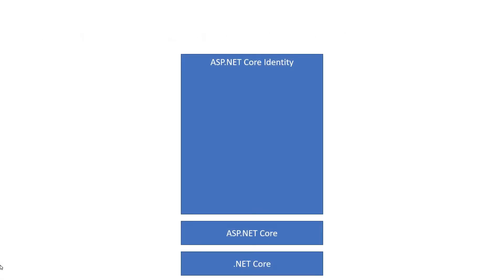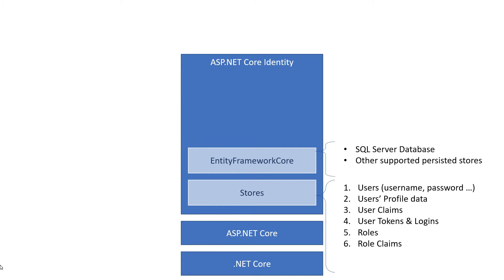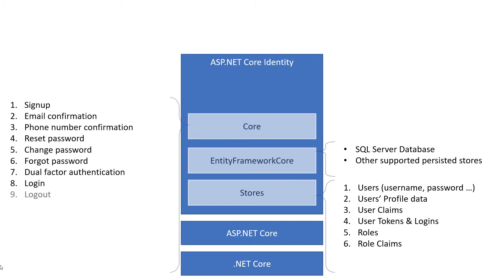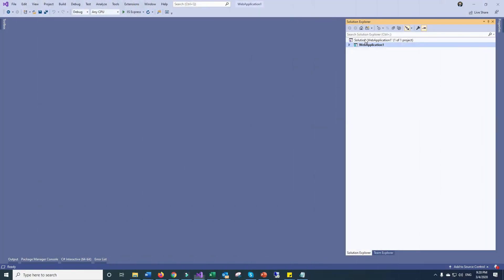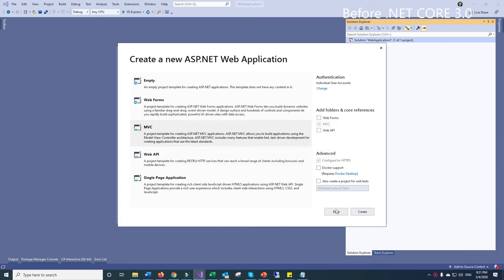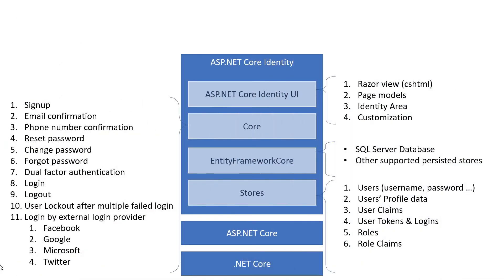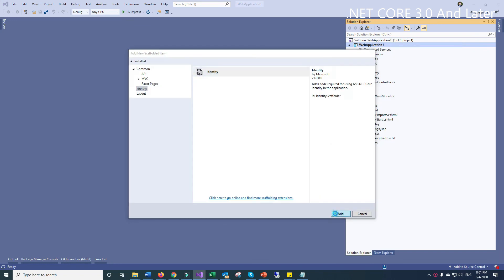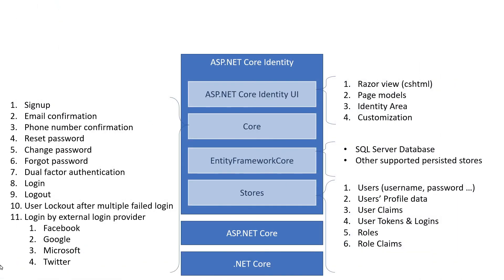What is ASP NET Core Identity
This is part of How to Use ASP.NET Core Identity and IdentityServer4 in Your Solution